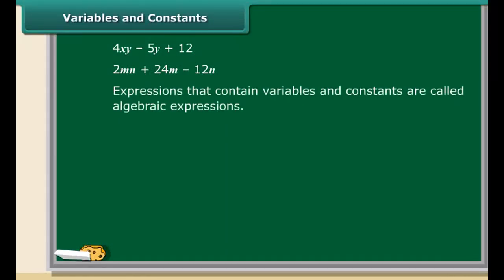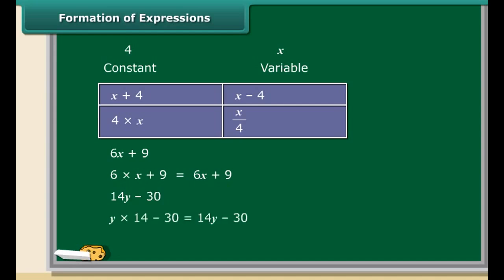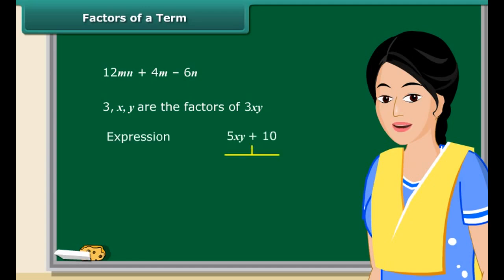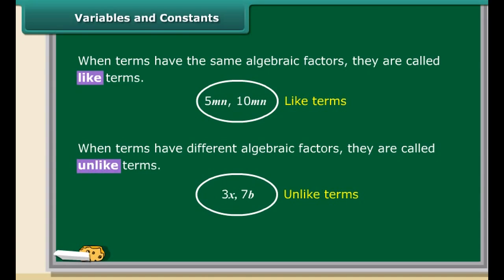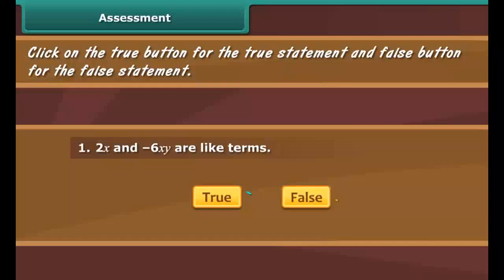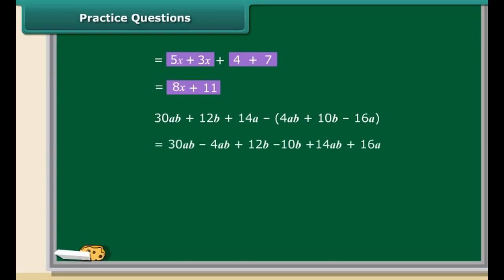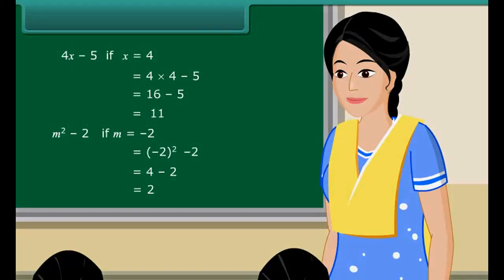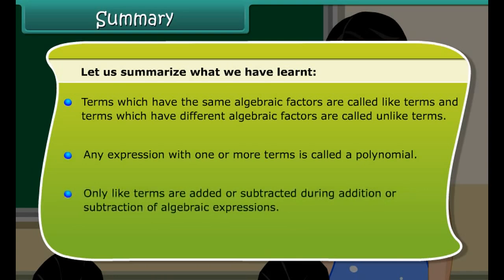class 7 mathematics ch 12 Algebraic Expressions